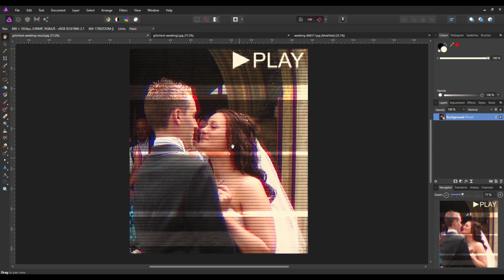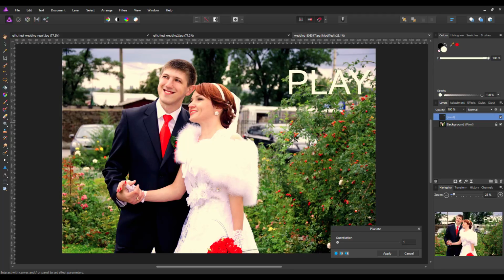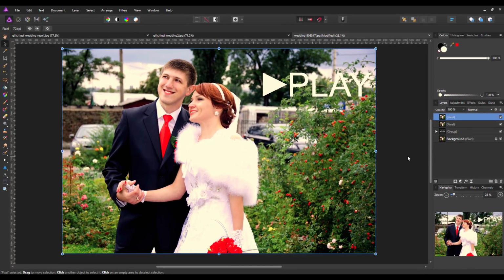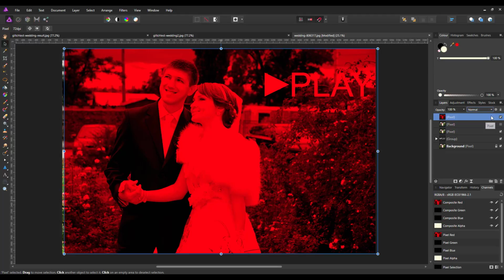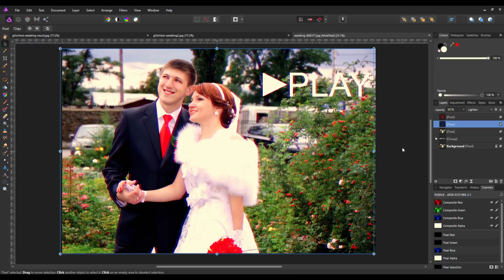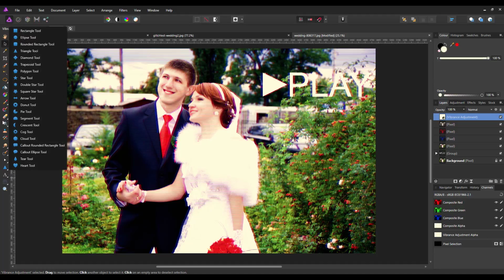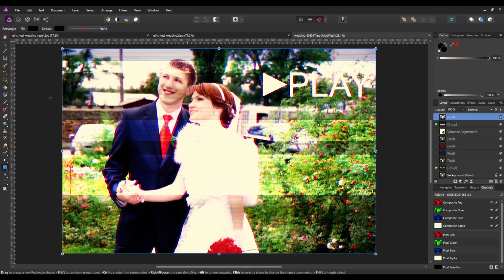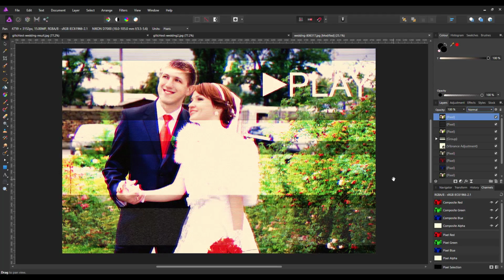Affinity Photo - Adding a VHS Video Glitch Effect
This tutorial is to add a sort of glitch effect you may have got on an old VHS video. Even if you (like me) don't like the effect it may show a new way to use Channels that you may want to use in some other project.